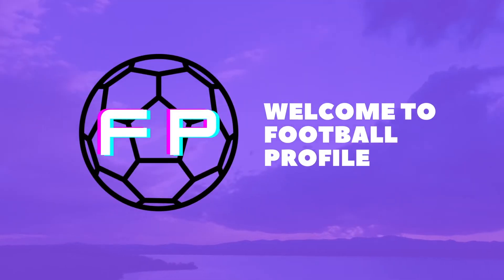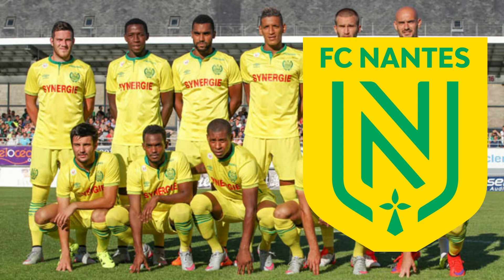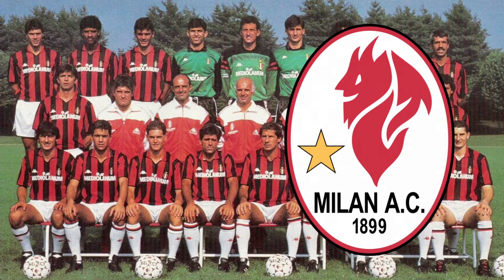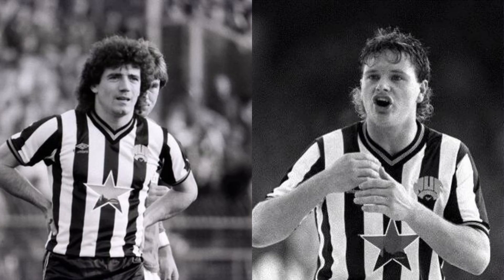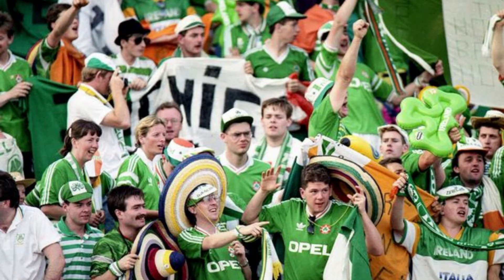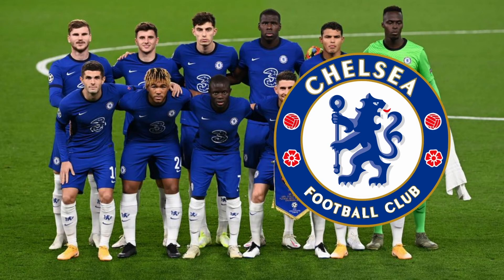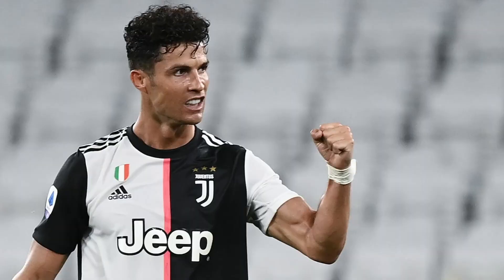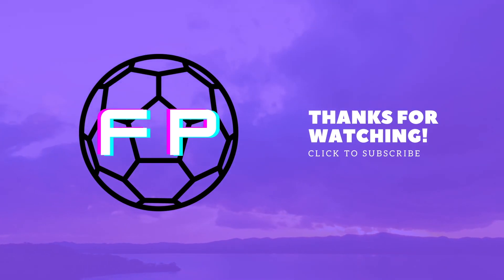Best Retro Football Badges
We have a look at some of the best and often forgotten about retro badges and crests in football.

Famous European clubs such as Arsenal, AC Milan and Chelsea have all seen different badges used over their long history. We take a look at some of the classic ones that we would love to see brought back to the modern game.